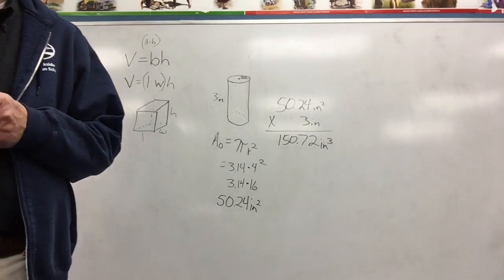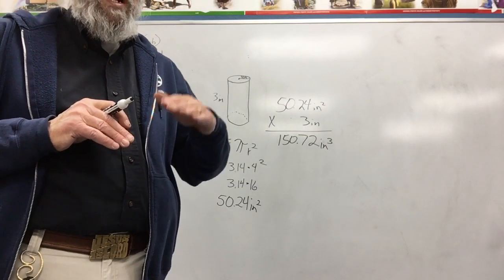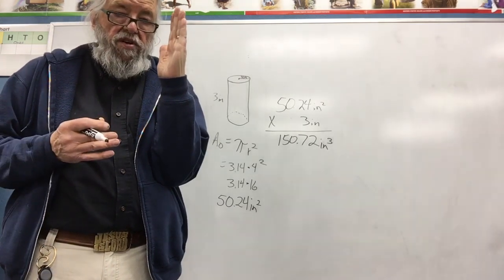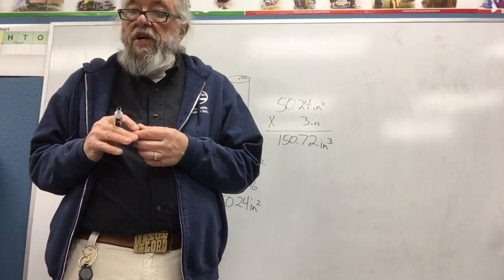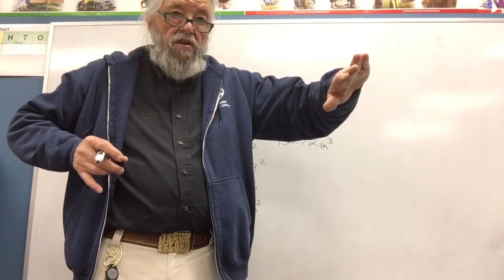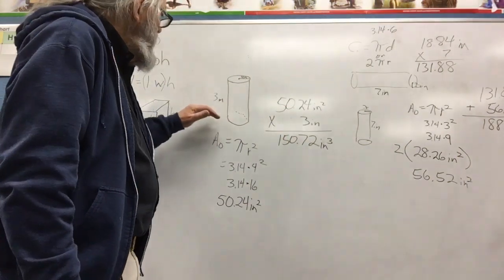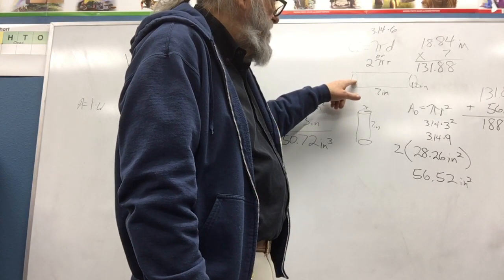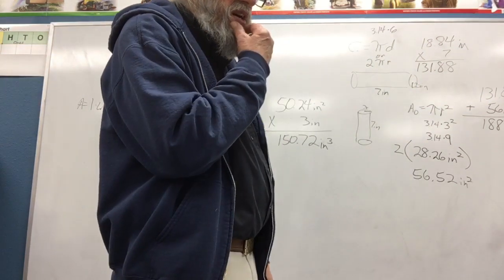7th grade math 4/15